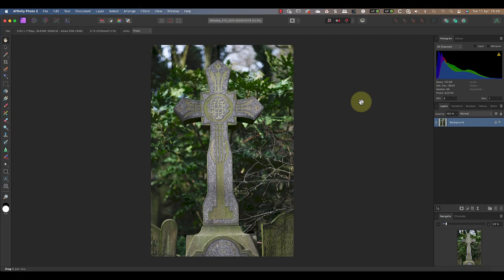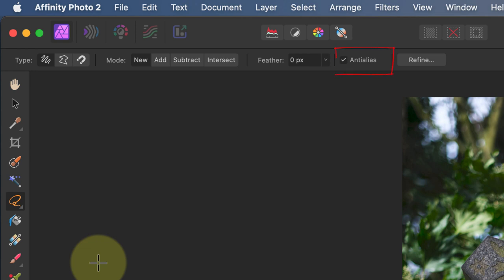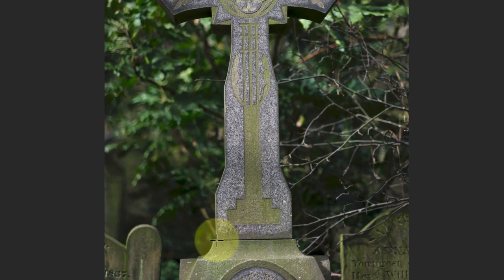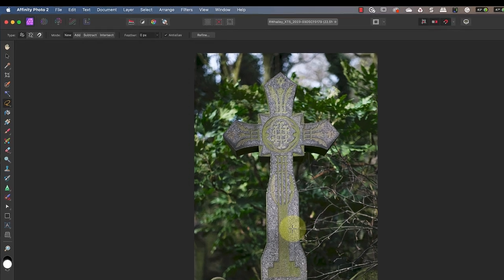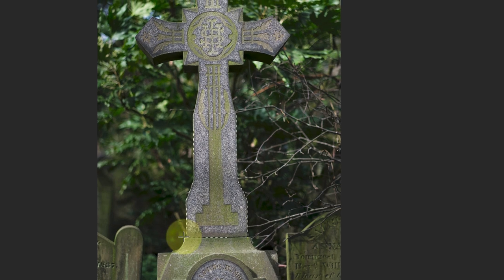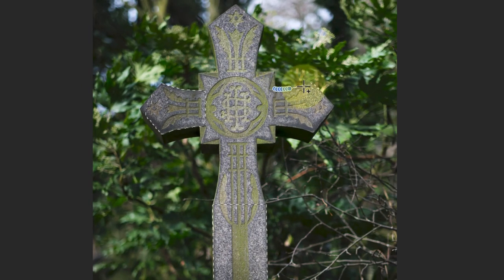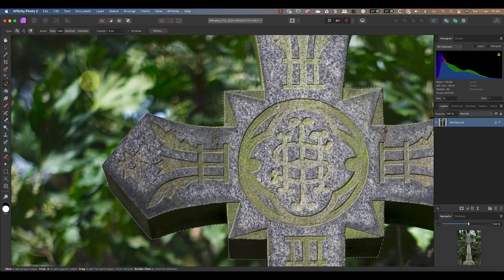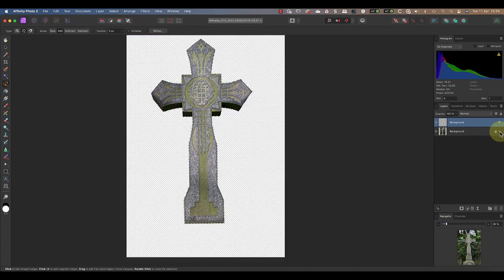Better Selections With The Freehand Selection Tool: Affinity Photo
In this video, I explain how to use the Freehand Selection Tool in Affinity Photo to produce better selections.

Ready to master Affinity Photo? Click the link and make learning easier than ever!

Get your free copy of my book "6 Steps to Shooting Beautiful Landscapes Photography"